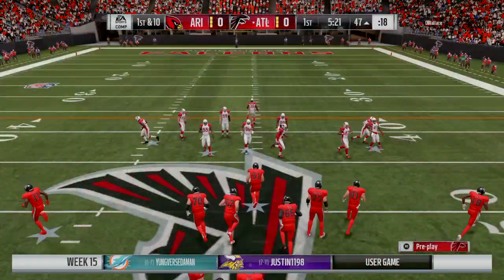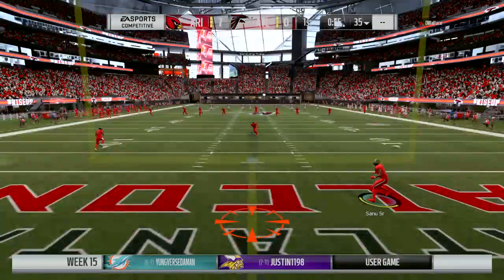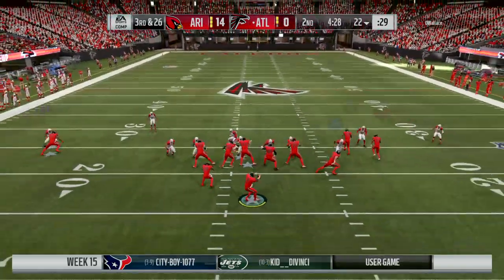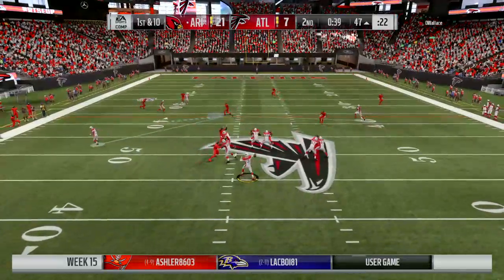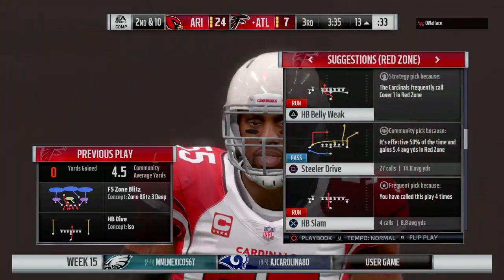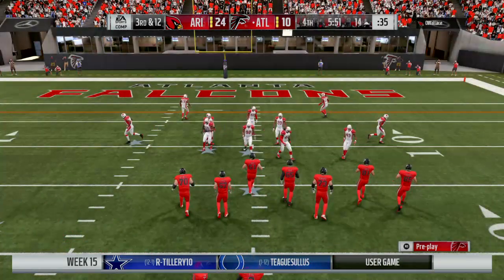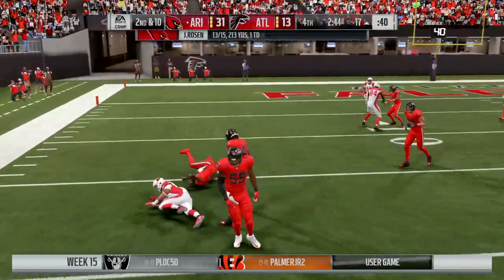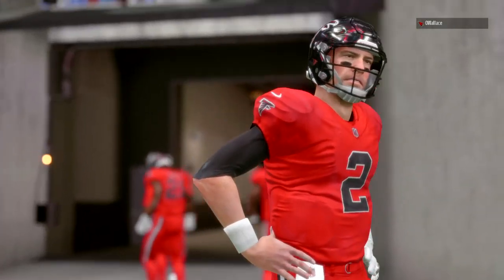HitManRon713's Live PS4 Broadcast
PS4 Action